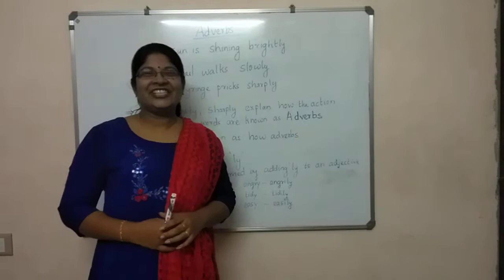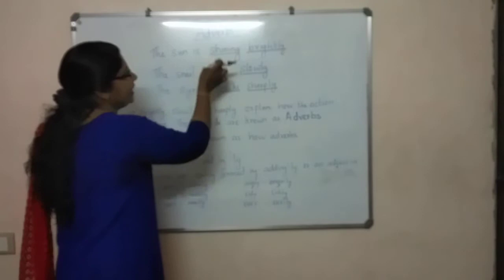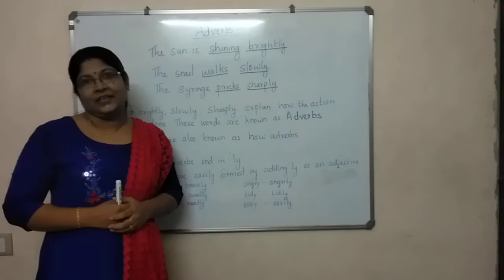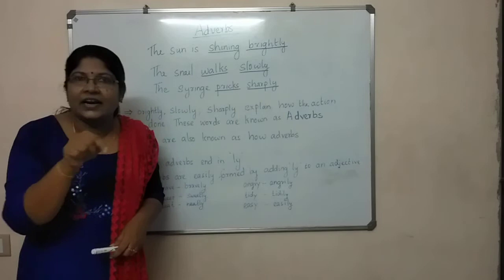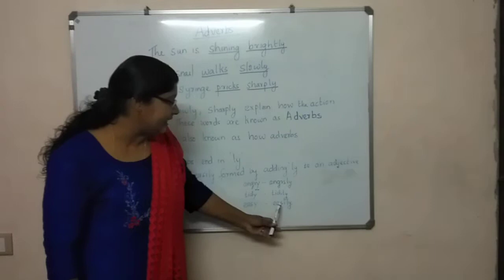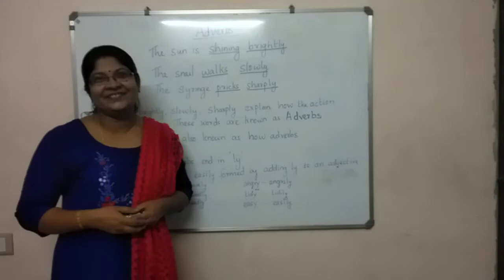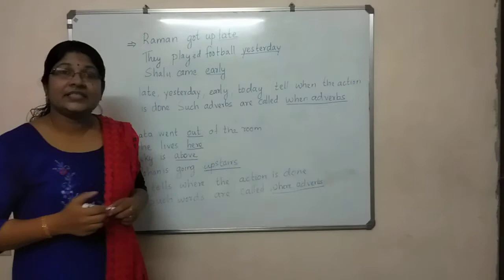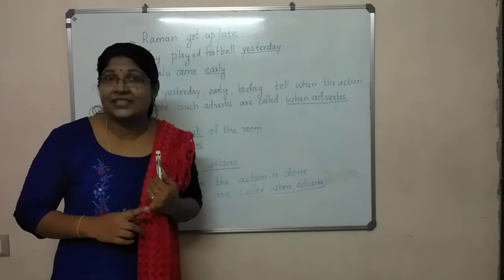ENGLISH GRAMMAR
Adverbs